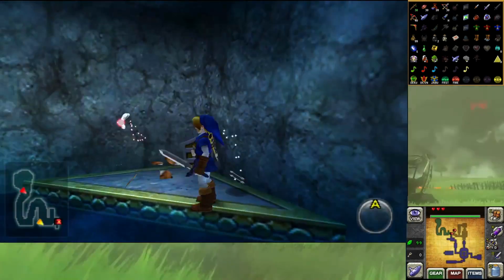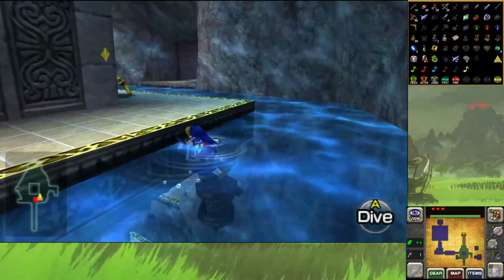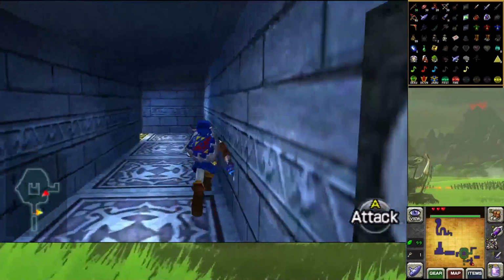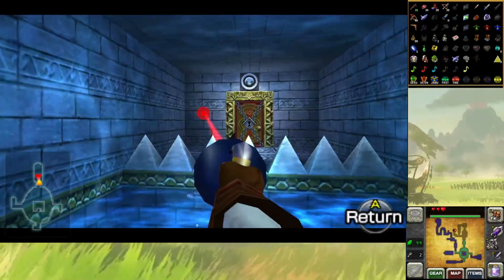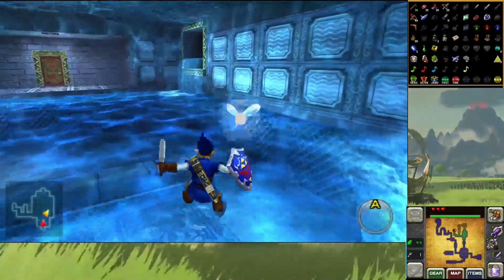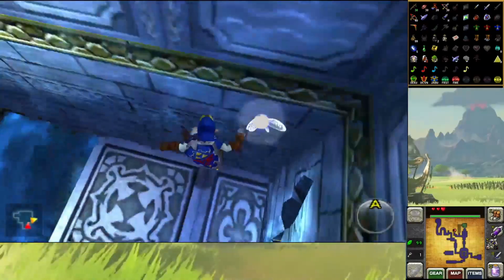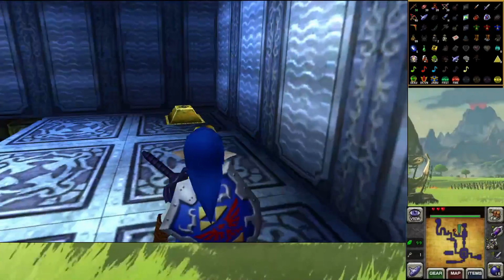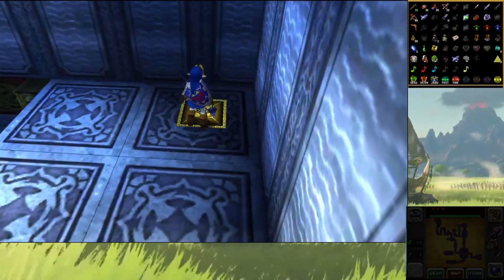ZOoT 3D: We get reked and grab things!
This time we finish the blasted Water Temple, by the skin of our teeth! I love the vastness of this level, but according to today's standards it doesn't hold up!